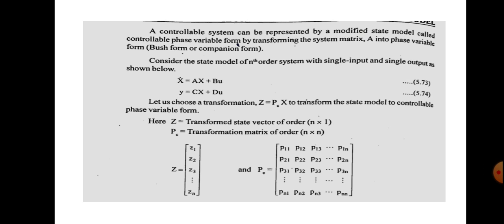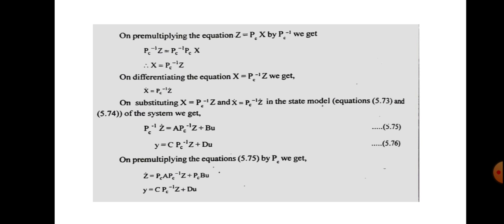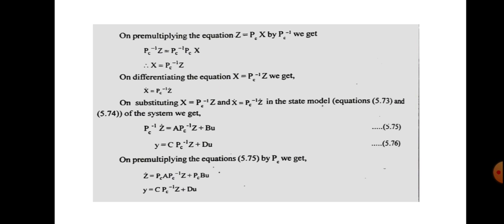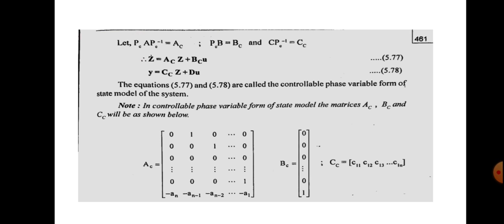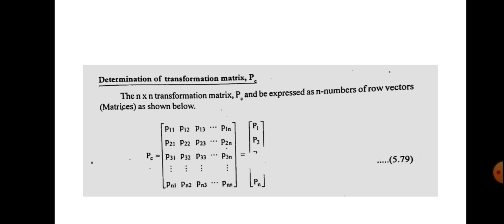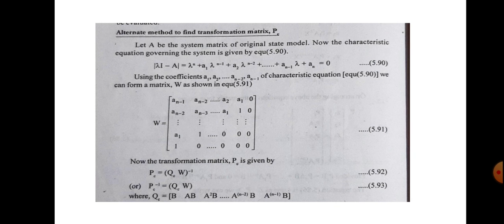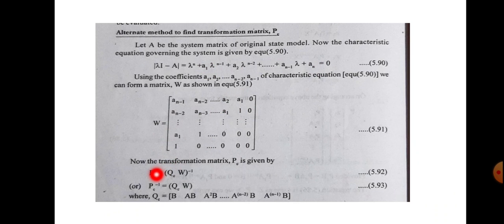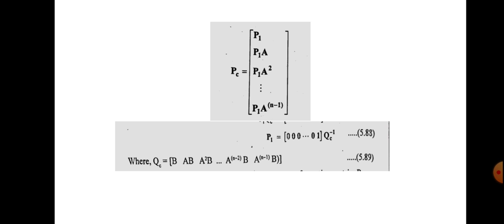Controllable phase variable state modal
Transformation to controllable phase variable form, transformation matrix, state model, bush form or companion form